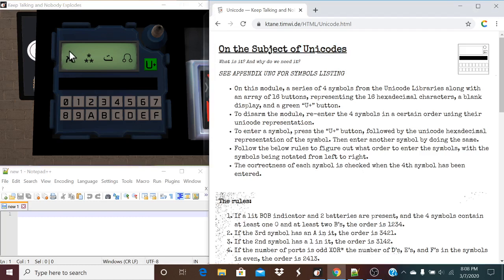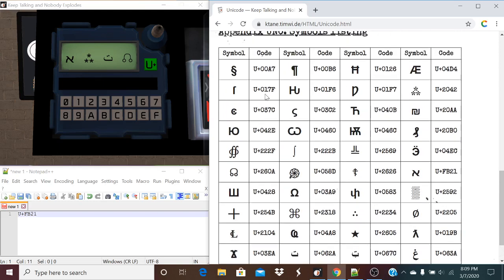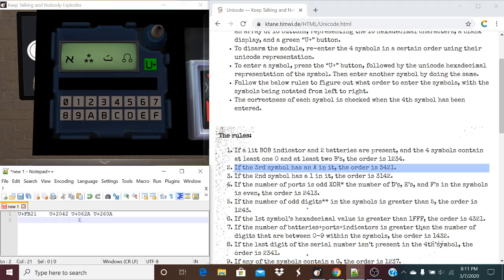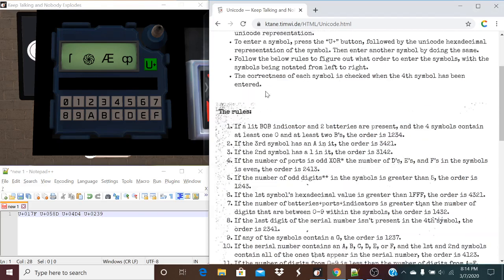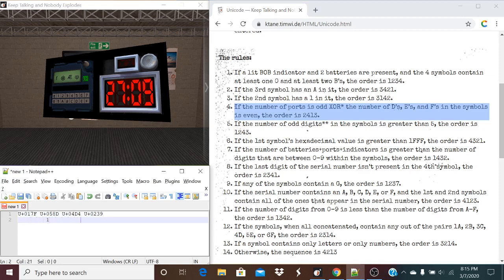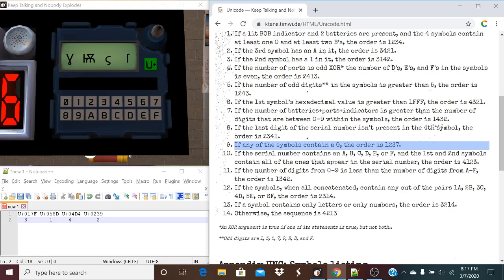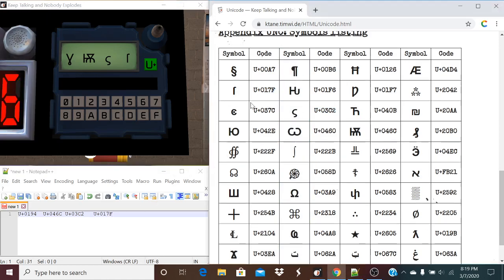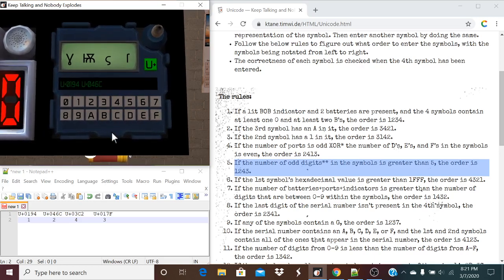KTANE - How to - Unicodes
Unfortunately no unicorns or BOBs today...